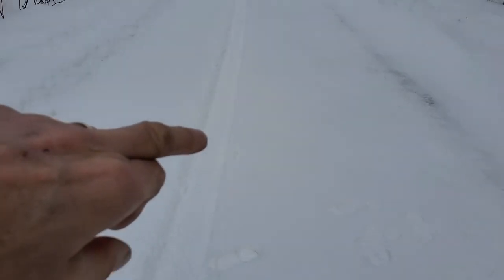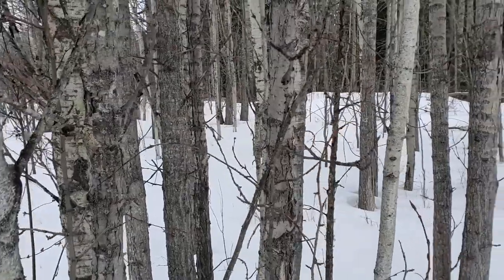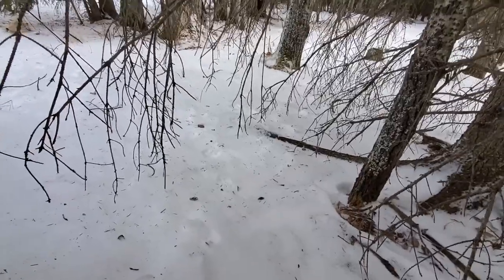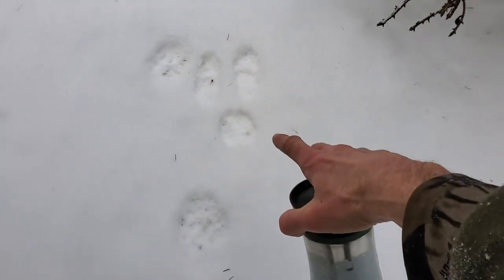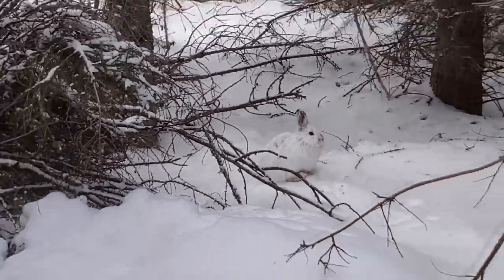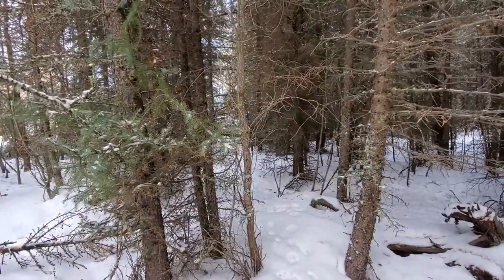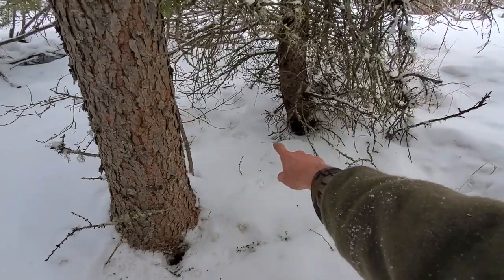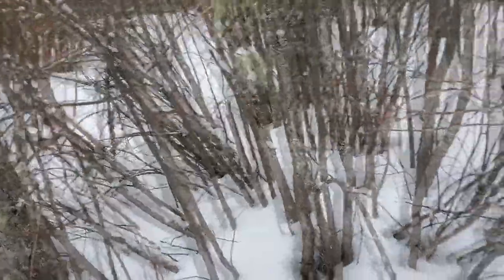Trailing Canada Lynx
Hot on the trial of a lynx in the Boreal Forest.  Trailing tips, bird alarms, and encountering prey.